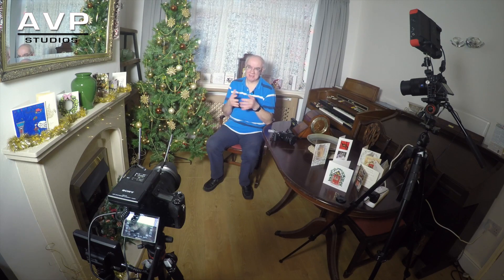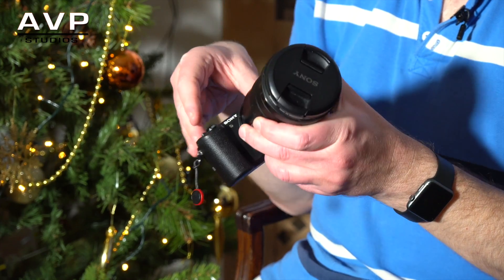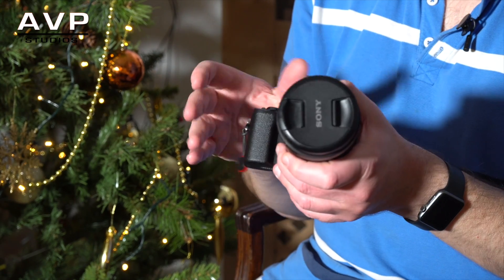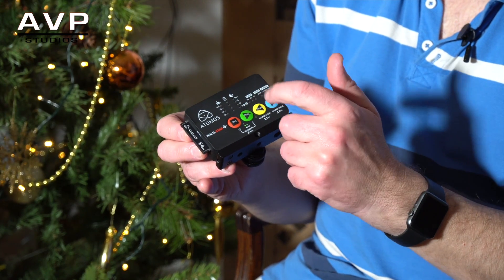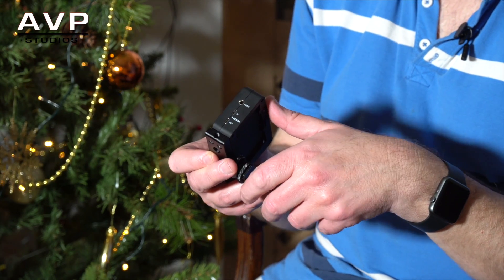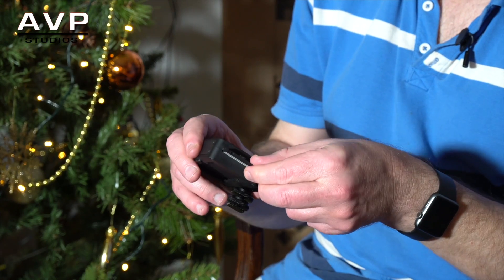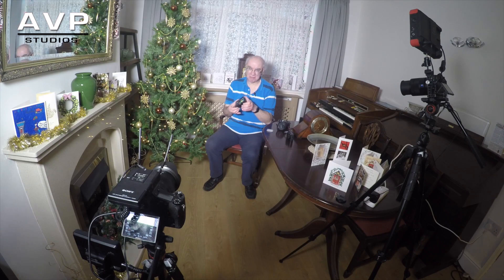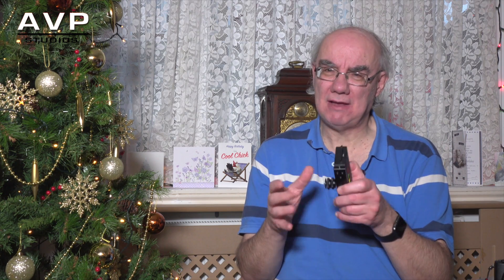Atomos Ninja Star review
Here I review the Atomos Ninja Star. This little device is a ProRes 422 HD recorder.